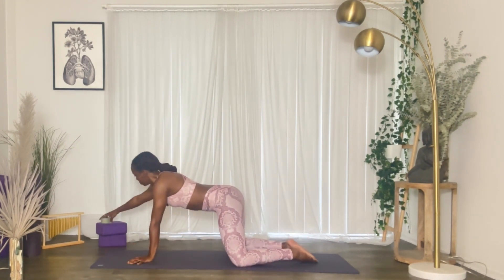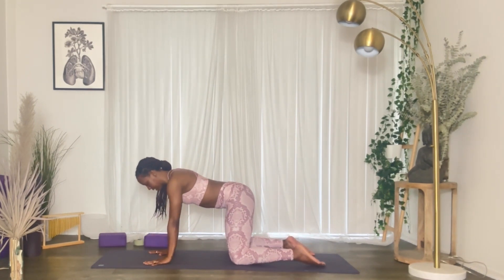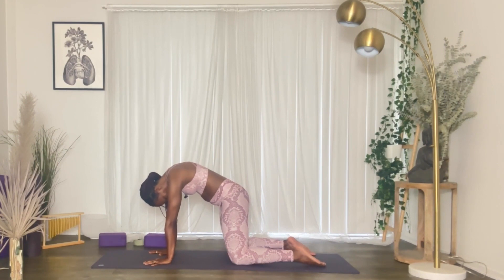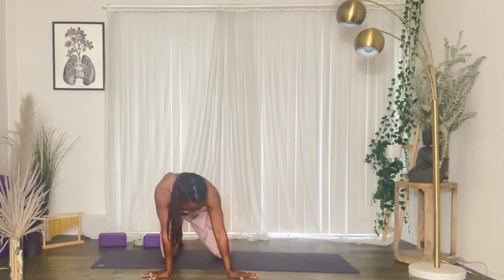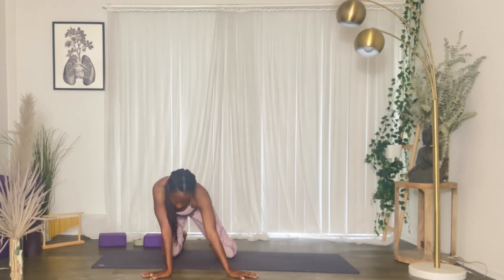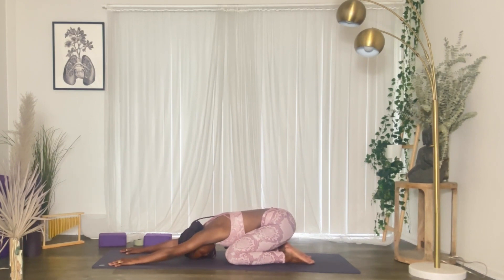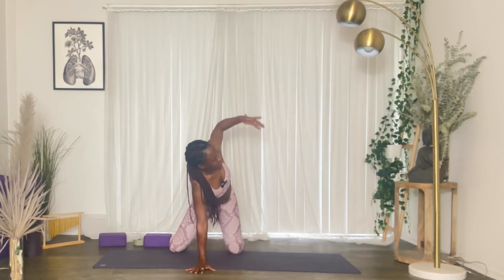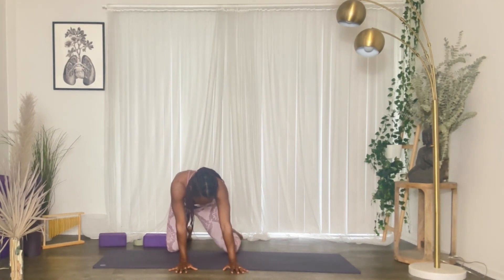Easy 15-Minute Morning Yoga Routine - Start Your Day Right!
Hello! Welcome to BlairActive, your daily Yoga

Keep in mind this is a practice of self-discovery, and there are no right or wrong answers. If you feel compelled, express in the comment section your thoughts. This community supports, loves, and inspires others to tap into their higher self.

If you are in LA county area, I offer private sessions.

➡️ Shoulder mobility exercises for Beginners

If you're looking for a way to improve your overall wellness, health, and mindfulness, BlairActive is the channel for you.

My Yoga videos are the perfect way to start your day or end it on a relaxing note. Hatha Yoga and Power Yoga are just a few of the styles I offer, so there's something for everyone.

Yoga is important because it helps to stretch and tone your muscles, increase your flexibility, and improve your balance and coordination. It can also help to relieve stress and tension headaches.

So why not give it a try? You may be surprised at how beneficial it can be.

Donating to this channel allows me to keep creating and make this exercise program accessible for all.